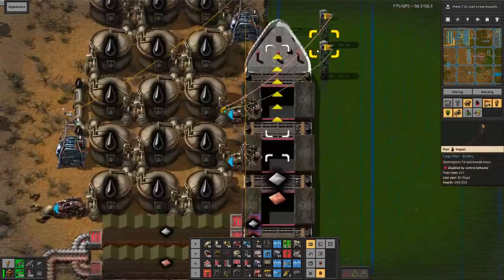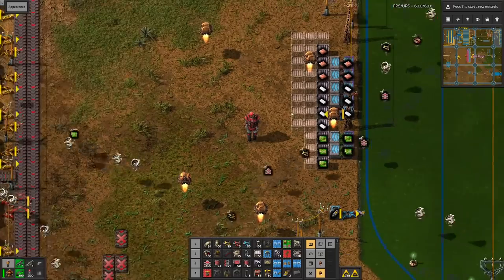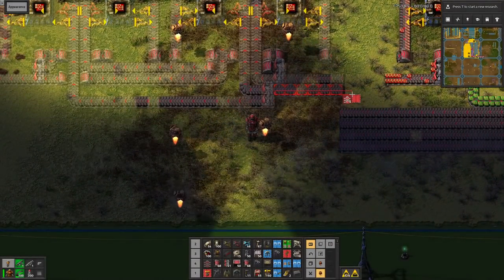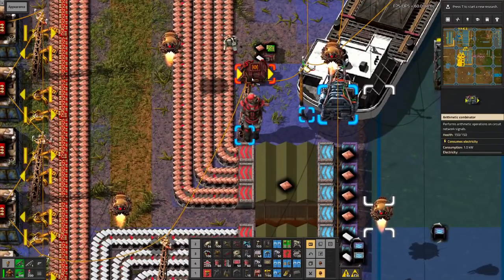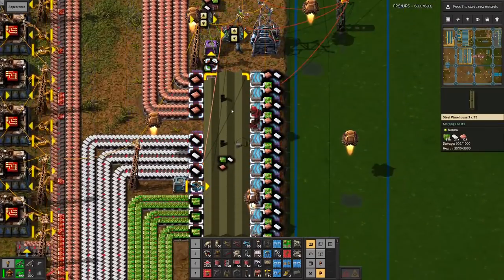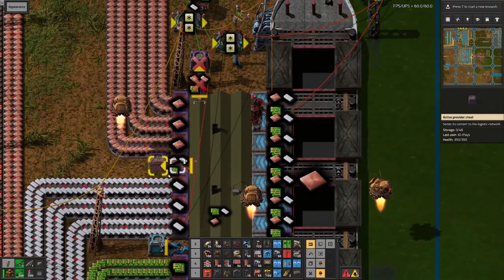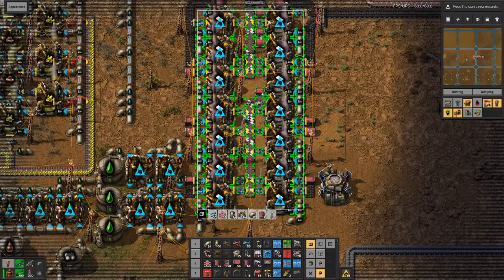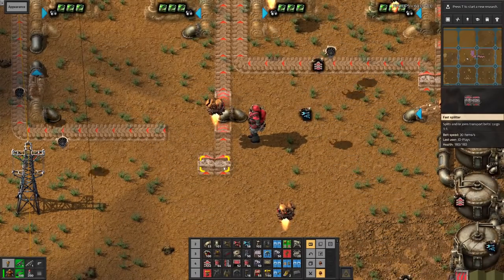Ep35 Red Chip Smart Stations ⚙️ Ship Blocks ⚙️ Gameplay, Lets Play